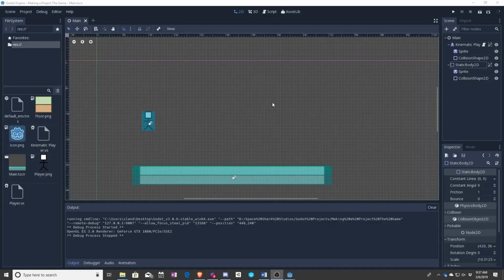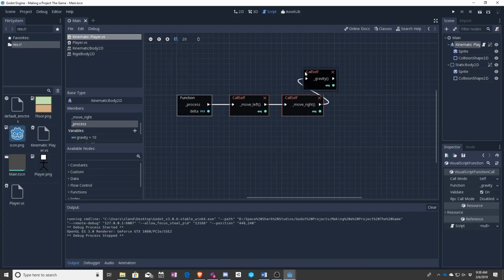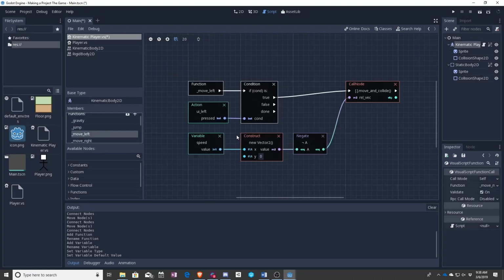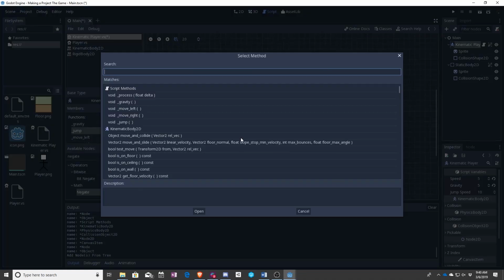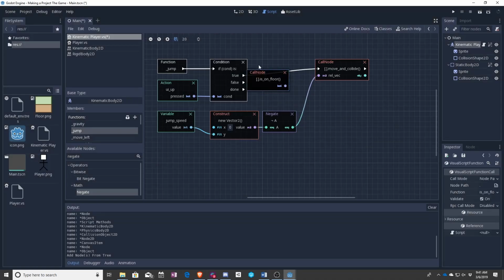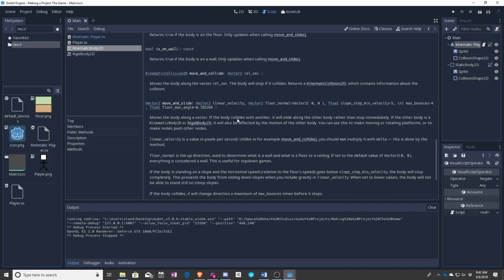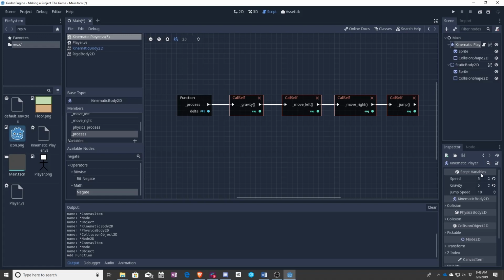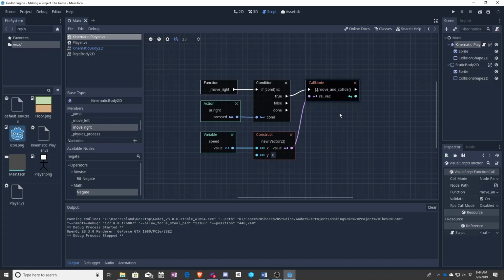Godot 3.0 Visual Scripting - Lesson 11 - Jumping with Physics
This lesson is the first of many parts on how to get your character to Jump using physics.